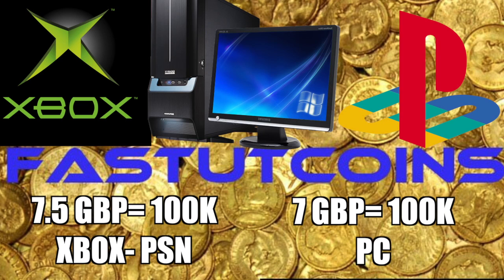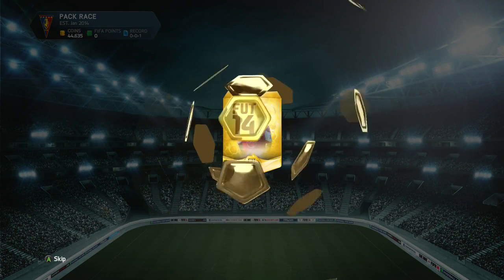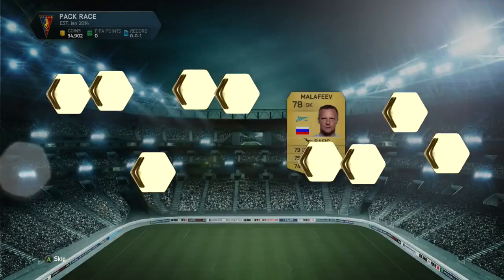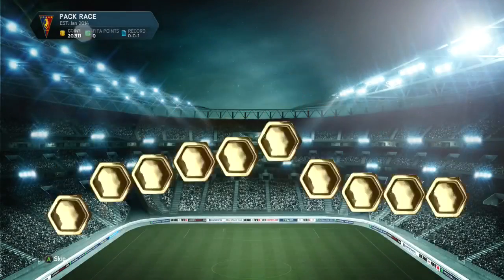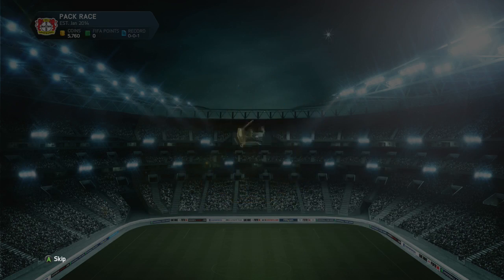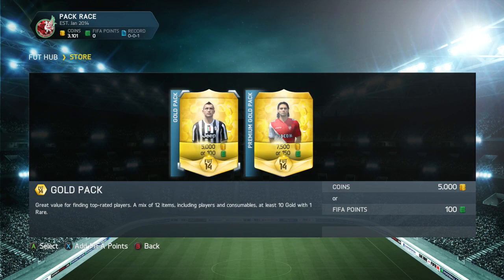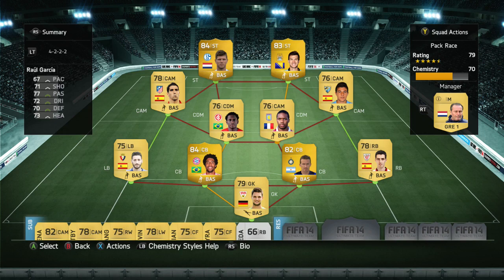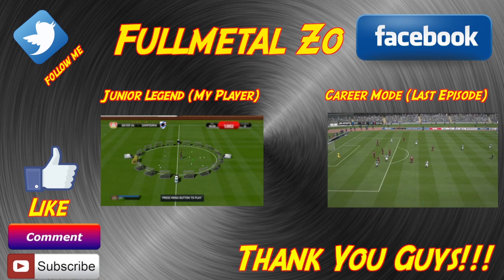Fifa 14 FUT||Pack Race 2 Div 1||Ep# 1-- Pack Fate!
CHEAP RELIABLE COINS (Mention my YT name and they'll cover your EA TAX =)

I'M ON FACEBOOK NOW!

Songs and Composers in order of appearance

Song 1- DJDsign: Rap Violin Instrumental

Song 2- Luis Alvarez: Dangerous